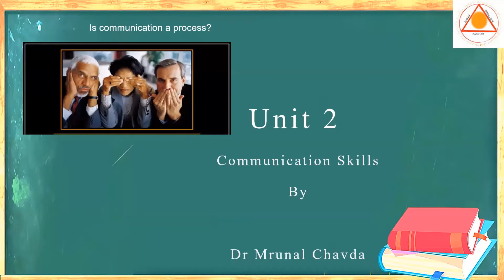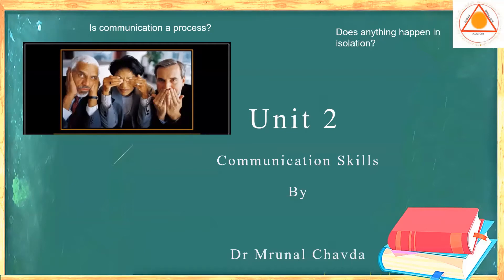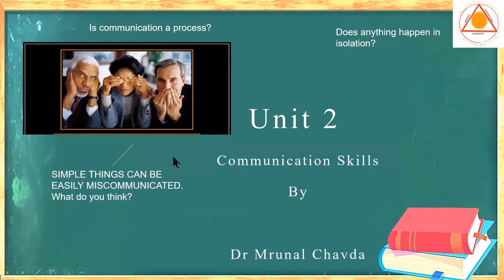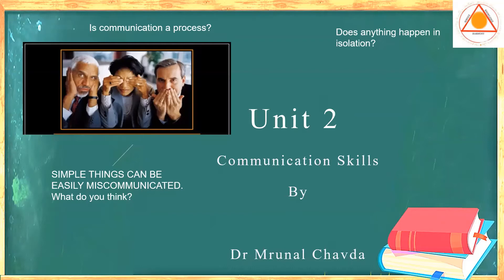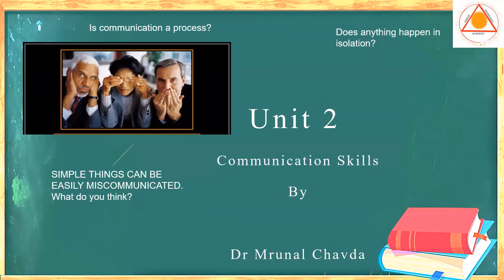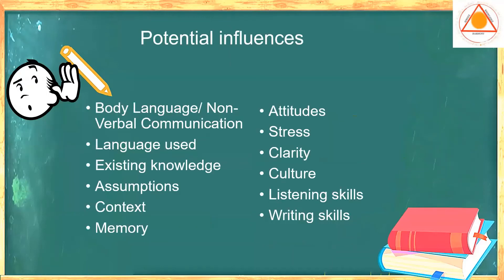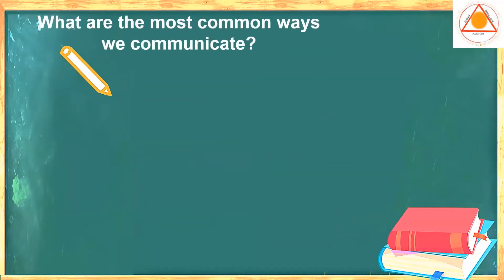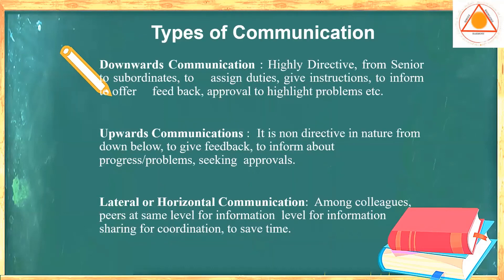Unit 2: Introduction to Types of Communication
In this session, learners know about upward, downward, and Horizontal Communication.